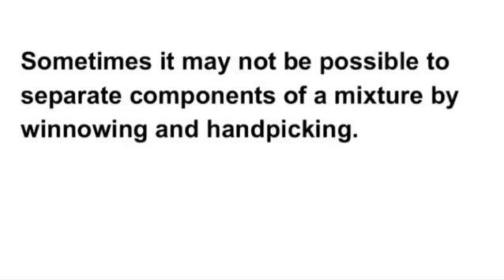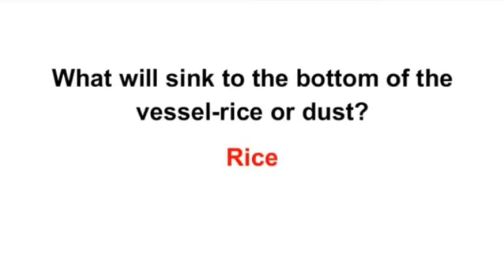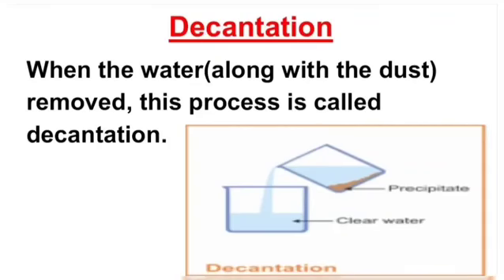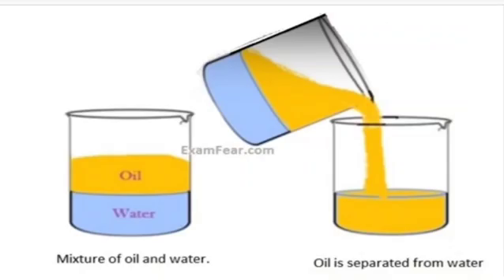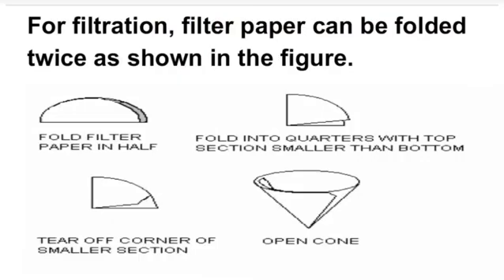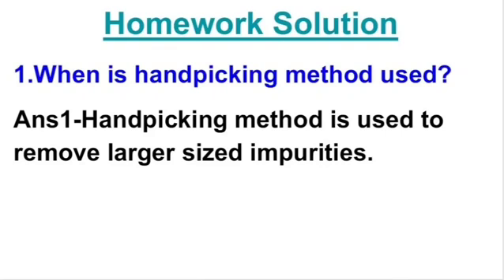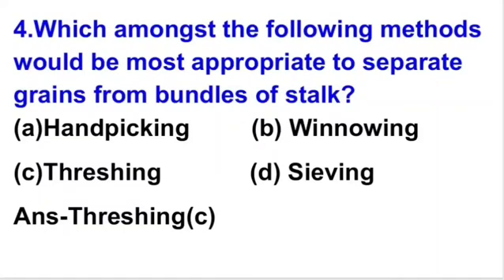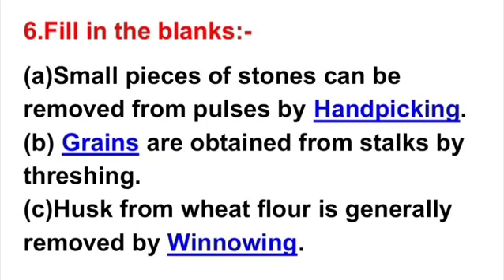Class 6, Science, Chapter-5 ( Separation of Substances) Lecture 3